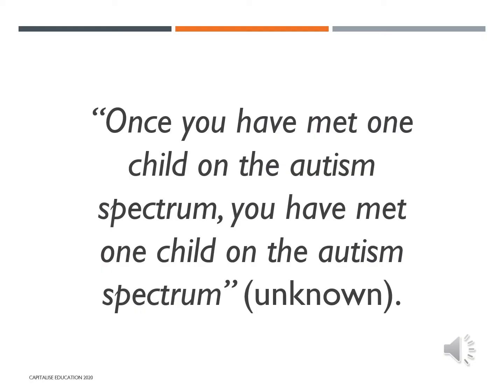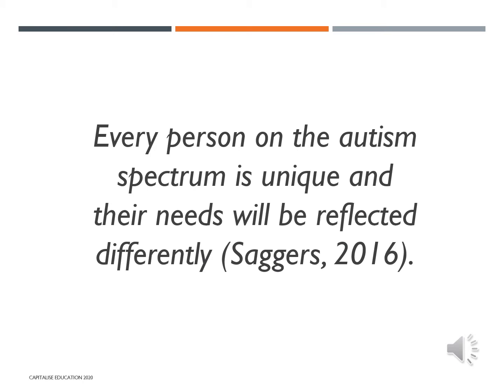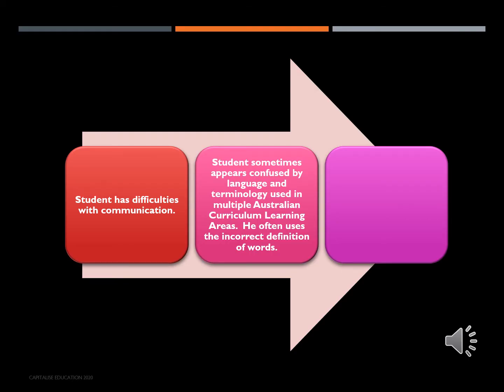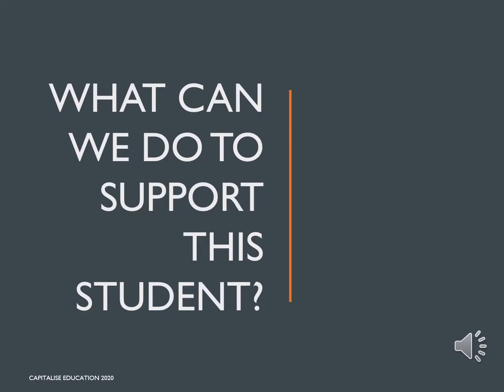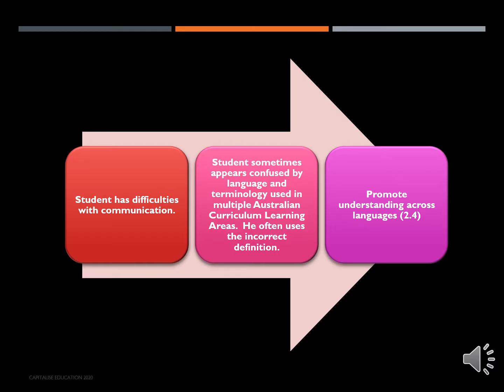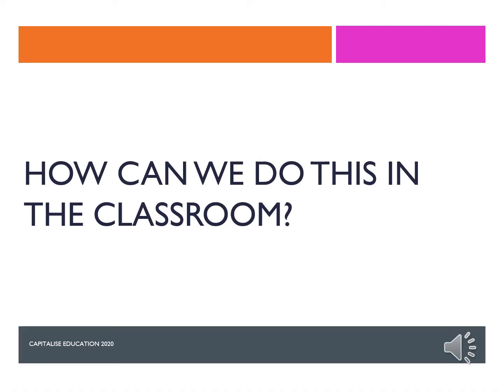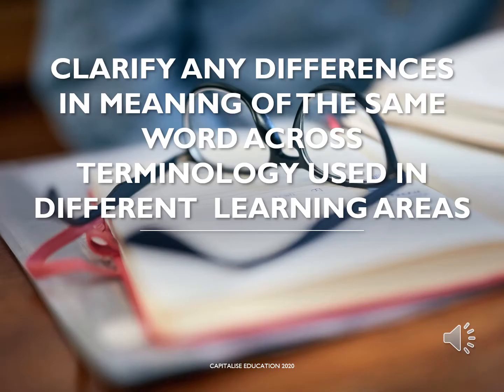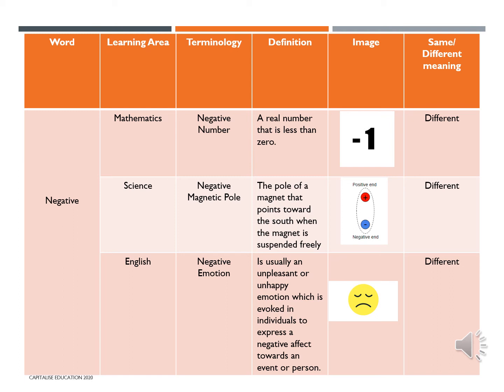Supporting a student on the autism spectrum with communication difficulties using UDL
CAPITALISE Education’s latest 5-Minute Professional Learning Bite examining how to use Universal Design for learning to support a student on the autism spectrum with communiction difficulties.  PLEASE SHARE WITH YOUR COLLEAGUES!